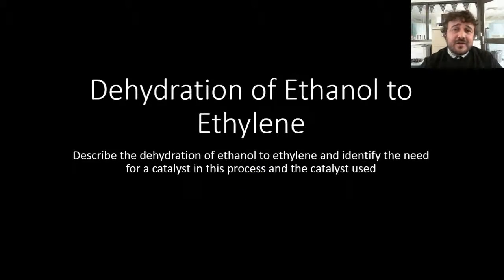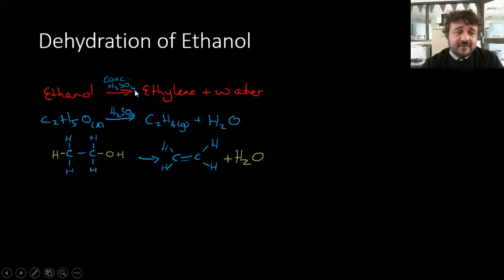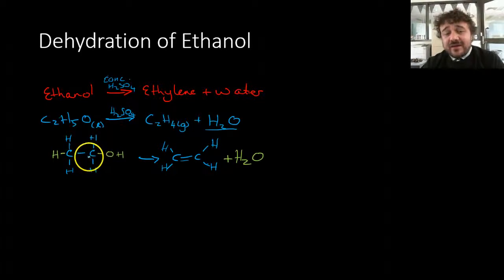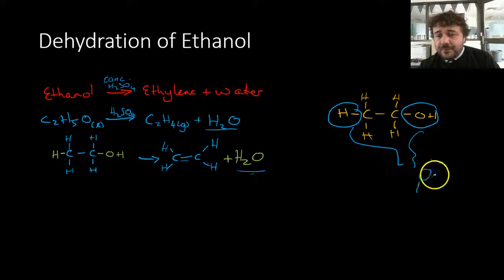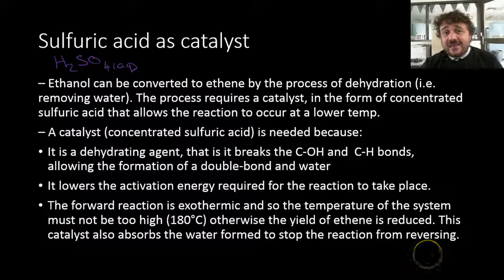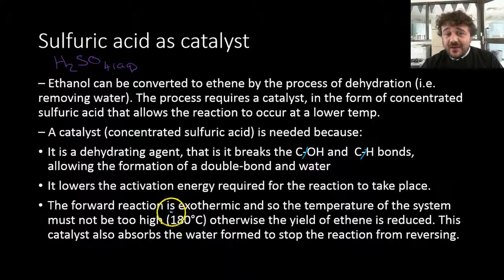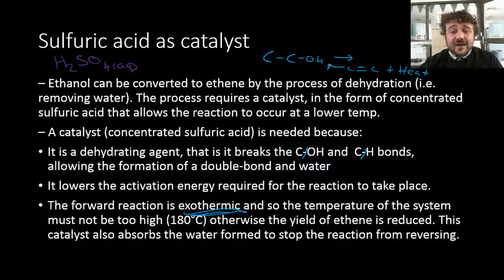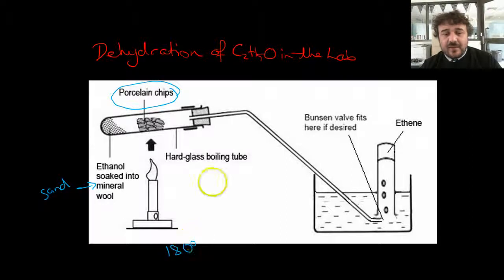Dehydration of Ethanol to Ethylene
Outlining the need for